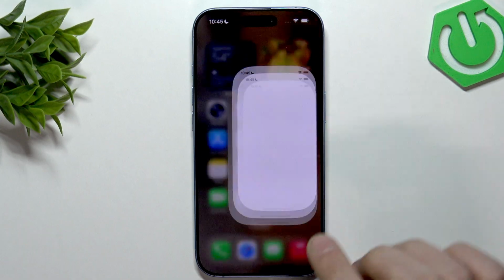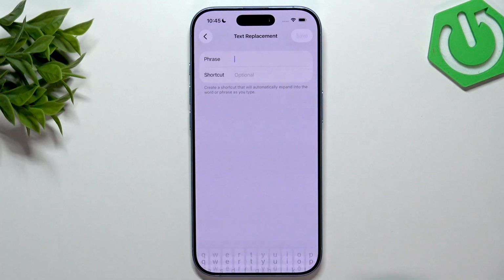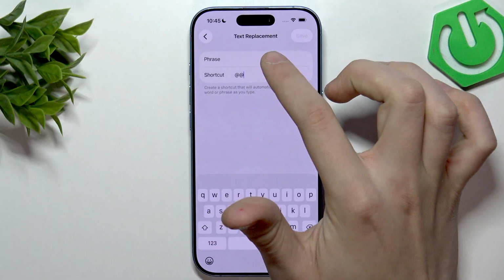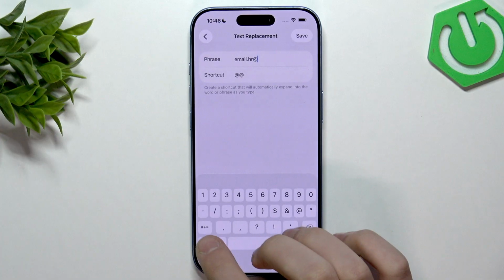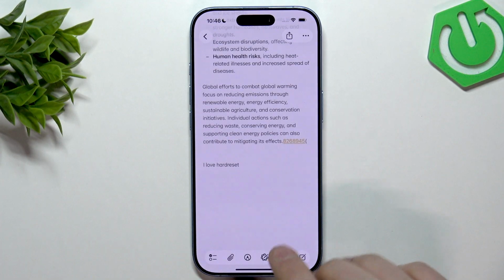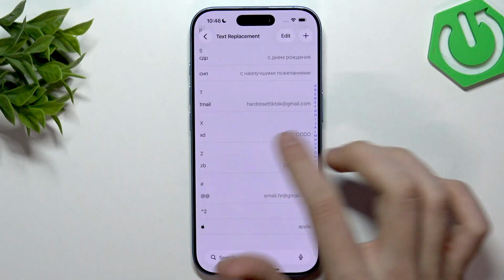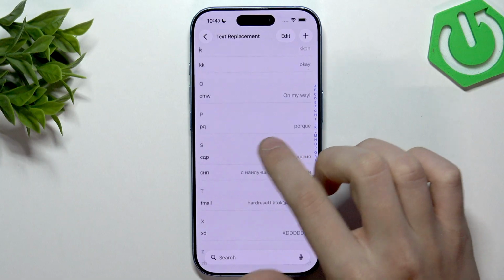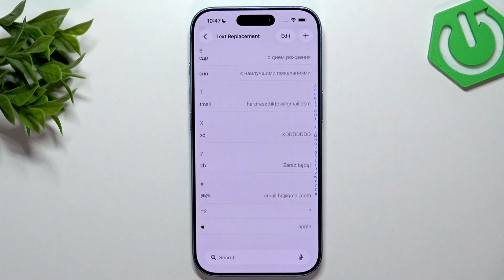iPhone 17 Text Replacement Hacks: Type "@@" for Your Email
You will learn where to find Text Replacement in Settings, how to add a new phrase and shortcut, save it, and test it in Notes or any app. This quick tweak saves time when entering your email, signature, or any frequently used phrase and works across apps using the iPhone keyboard.

How to set up text replacement on iPhone 17?
How to create "@@" email shortcut on iPhone 17?
How to edit or delete text replacements on iPhone 17?

0:00 Introduction
0:10 Open Settings on iPhone 17
0:18 Go to General → Keyboard
0:26 Tap Text Replacement
0:38 Add new phrase and set shortcut to @@
1:15 Save the shortcut
1:25 Test the email shortcut in Notes or Messages
1:50 Tips and built-in presets
2:10 Wrap up and final advice